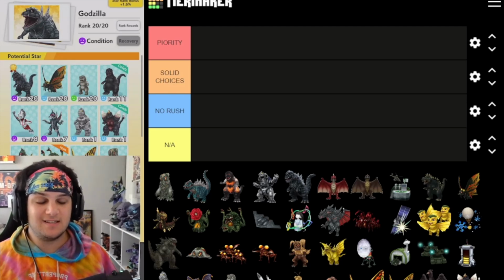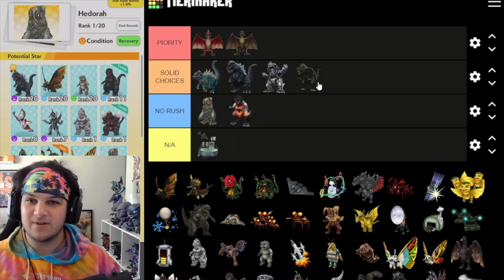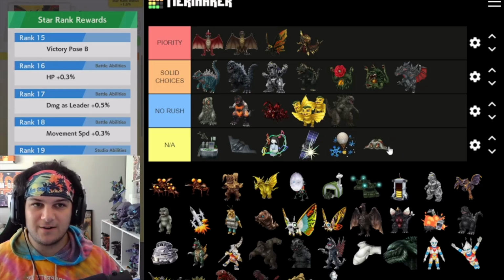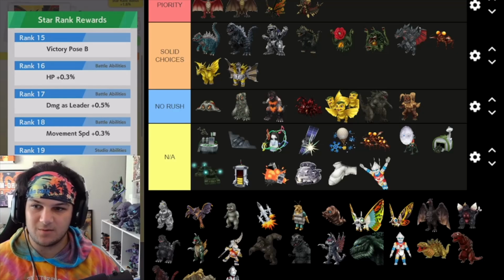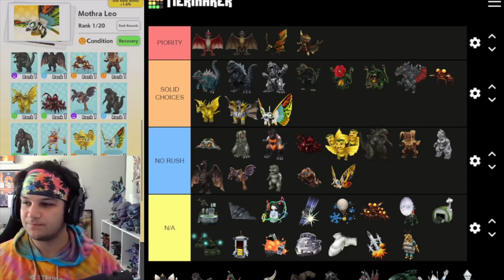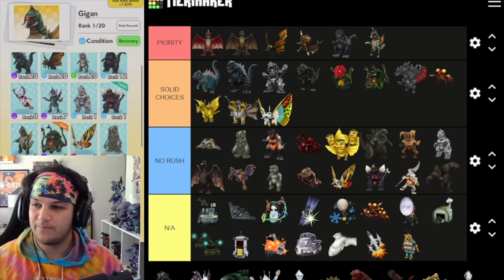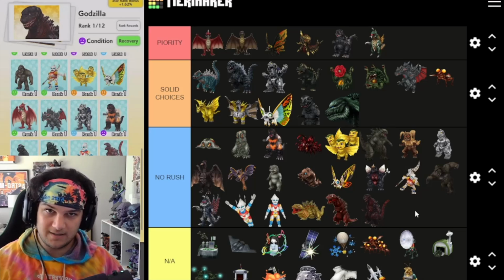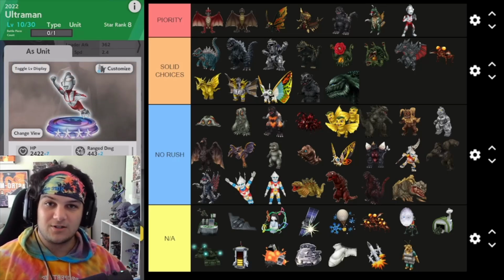WHICH UNITS SHOULD YOU BE INVESTING INTO WITH STAR POINTS! (JULY 2022)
0:00 Intro
2:35 Tier List